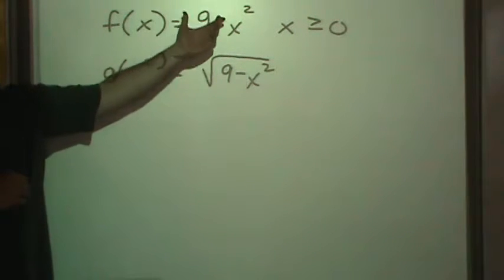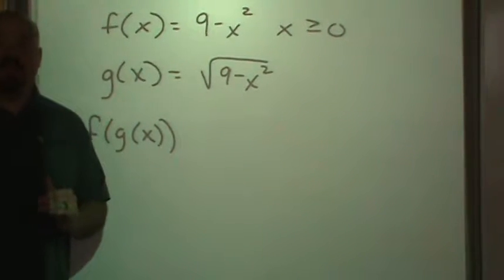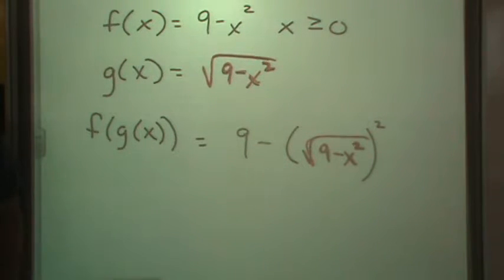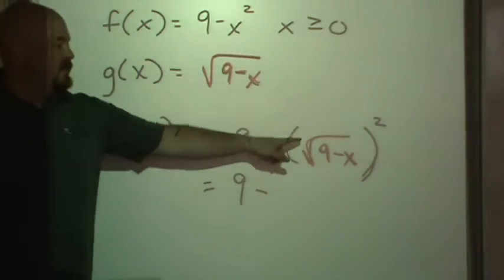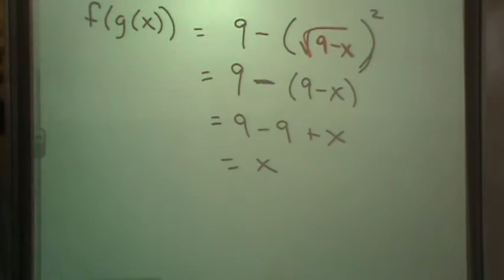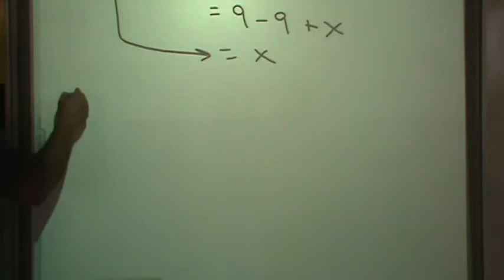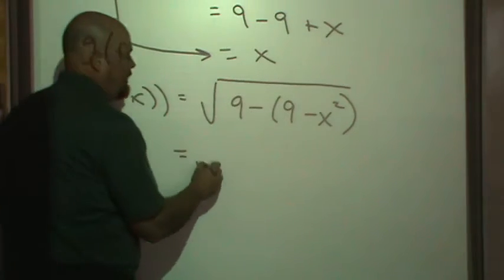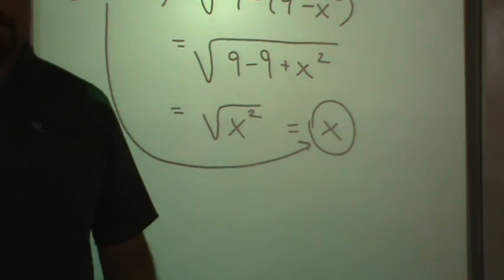Proving functions are inverses using composition